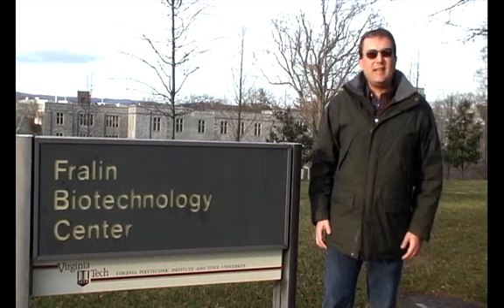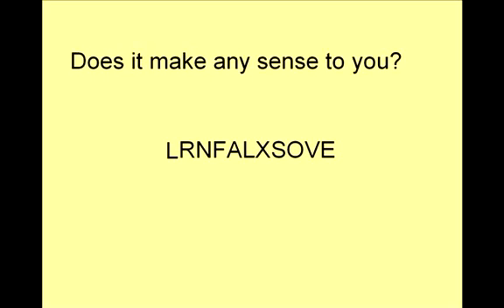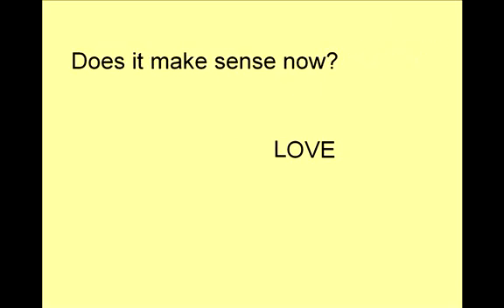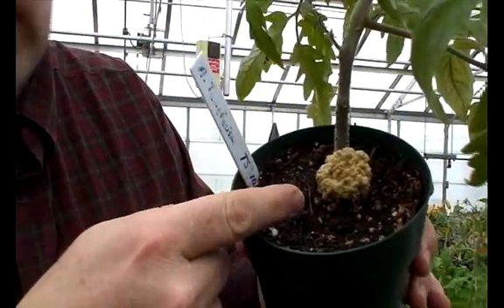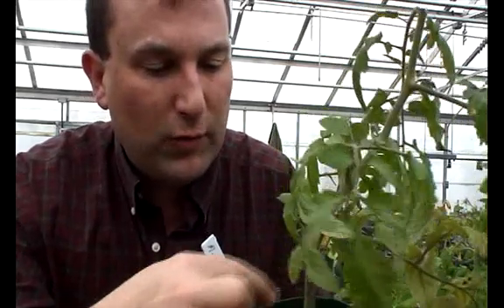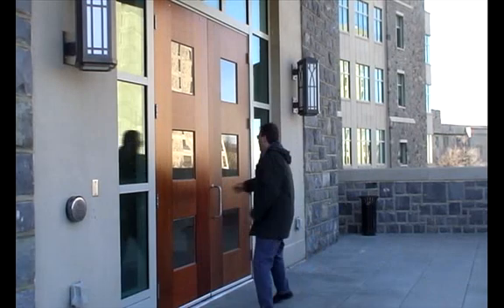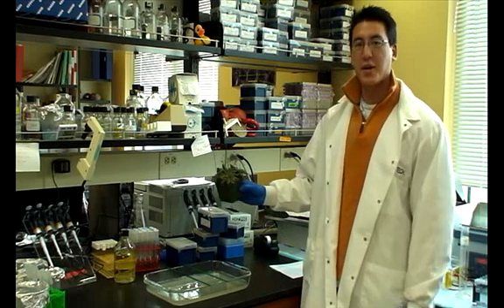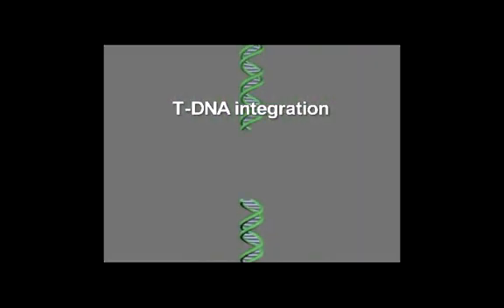How do you disable a gene?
An explanation of how genes are disabled in Arabidopsis plants through the process of insertional mutagenesis.